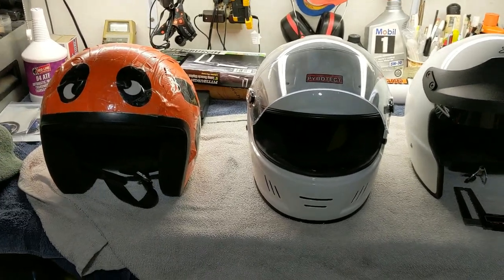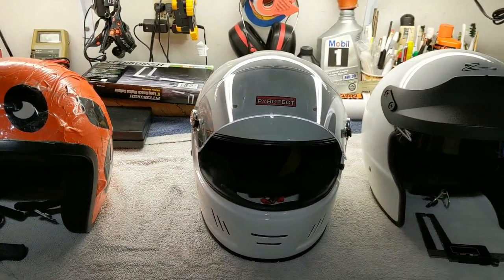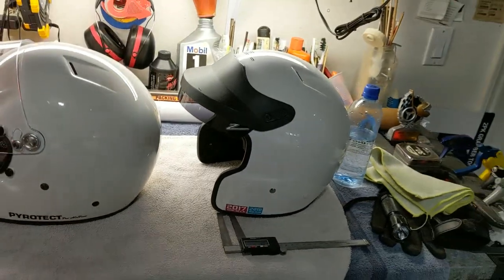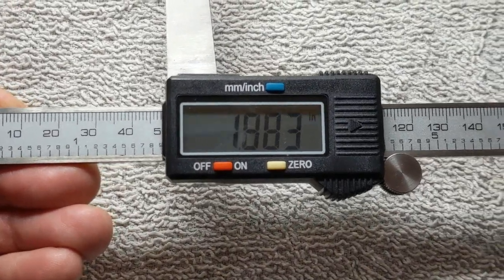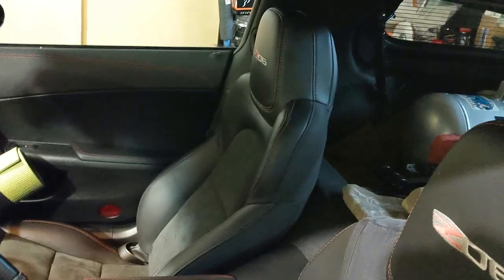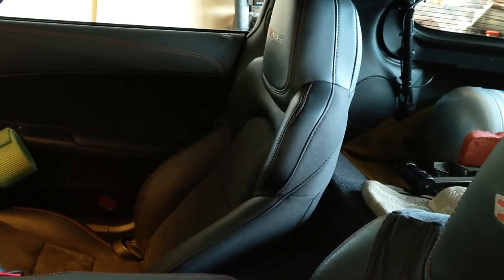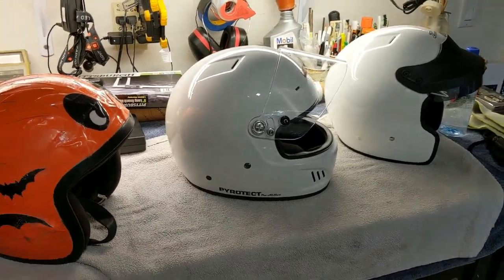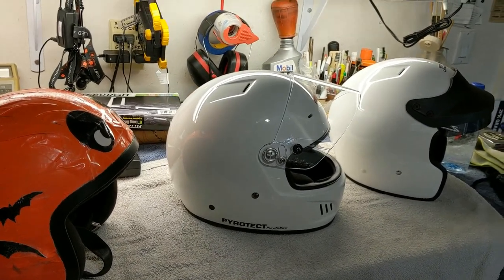Corvette c6 z06 Snell Rated helmet video compare 2000 2010 2015 car seat interference by froggy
Open face Zamp
Full face Pyrotect